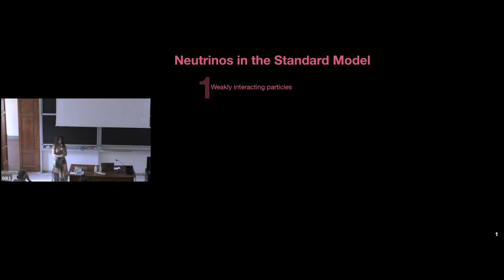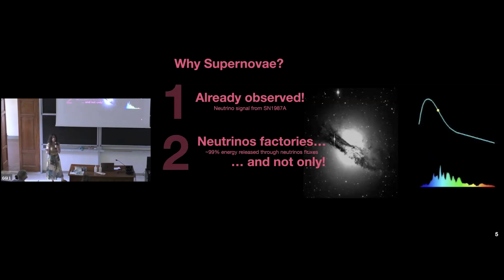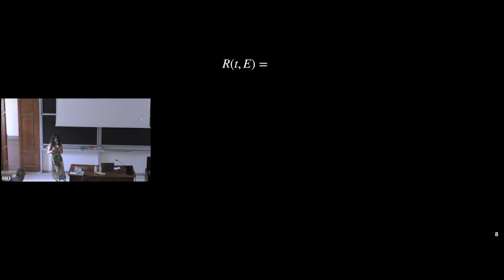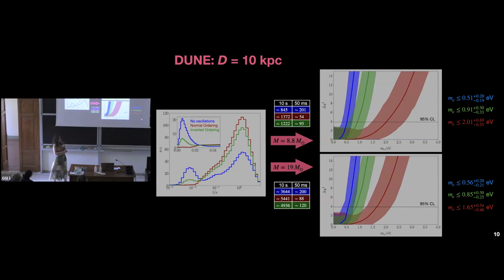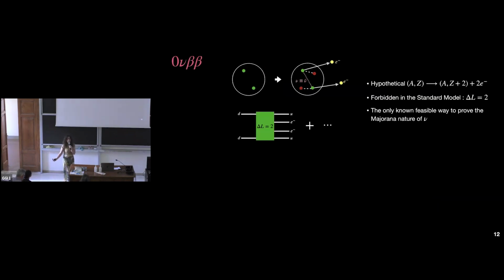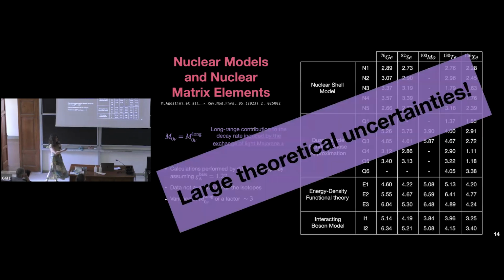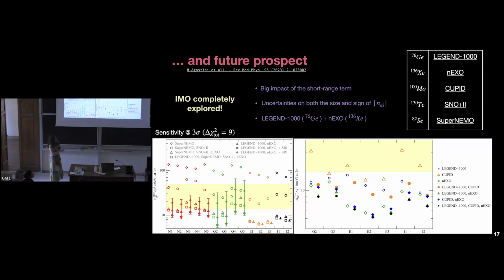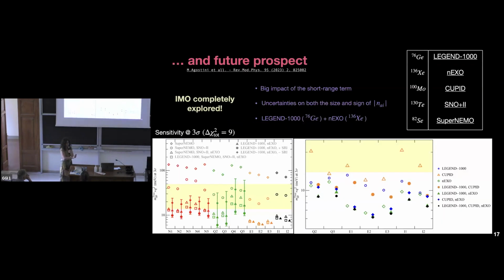F. Pompa: "Neutrino masses from astro- to particle physics"